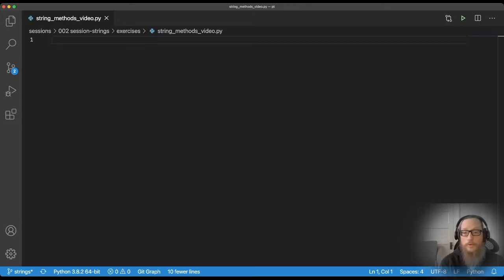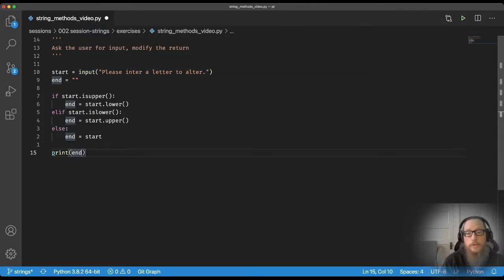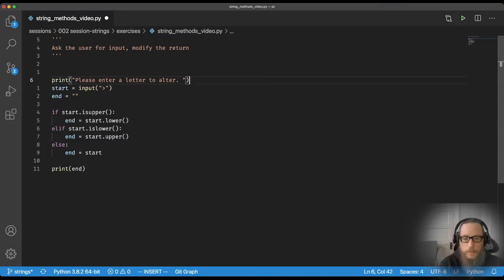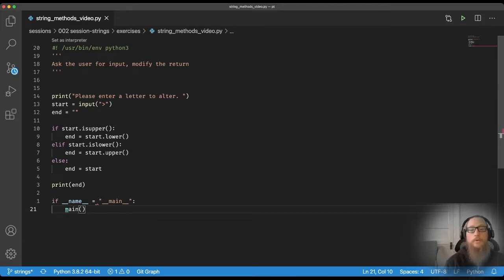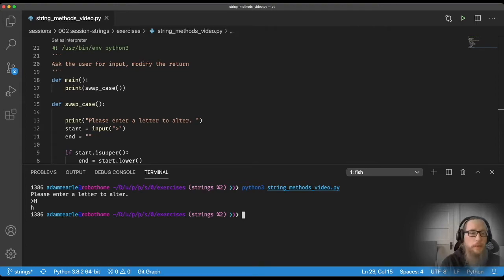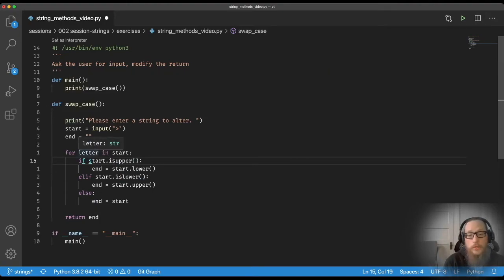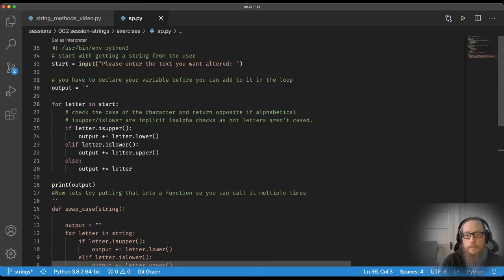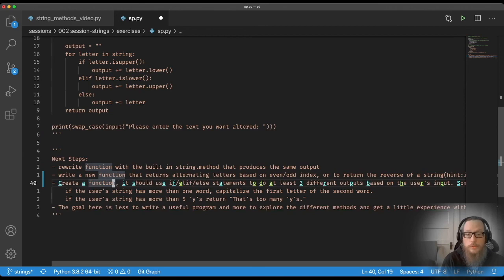Python: String Method Basics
In this video we will go over basic text modification using python's built in string methods. At the end of the video there will be a small challenge for viewers to try at home.

Timecodes:
0:00 - Cat
0:18 - Code
2:00 - String Methods
4:54 - Basic Walkthrough
5:50 - Demo
8:00 - 1st Improvements
10:30 - Second Demo
11:05 - Import Malfunction
12:15 - Shebang and If __name__
14:05 - Add Functions
17:21 - Function Walkthrough
18:30 - Demo & Interpreter
21:15 - Expand Functionality
23:10 - Testing
25:45 - Working Demo
26:45 - Challenge
31:42 - Wrap Up